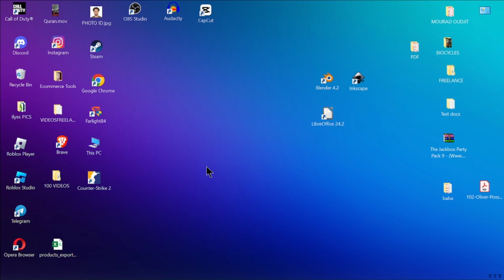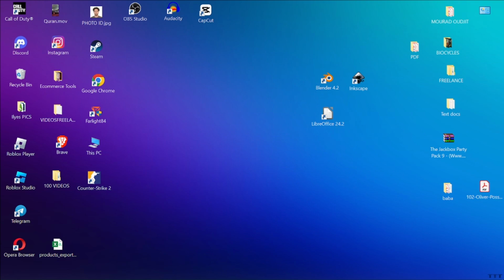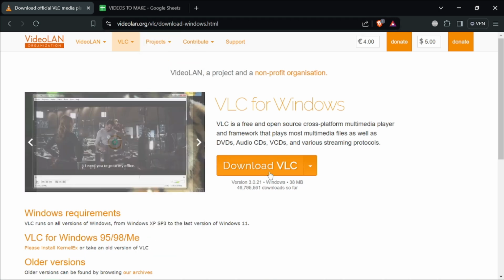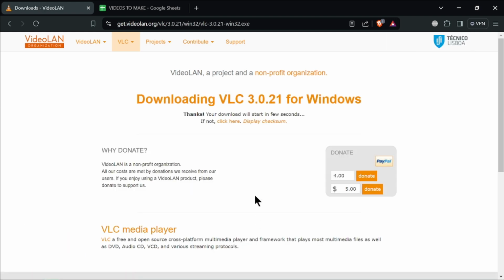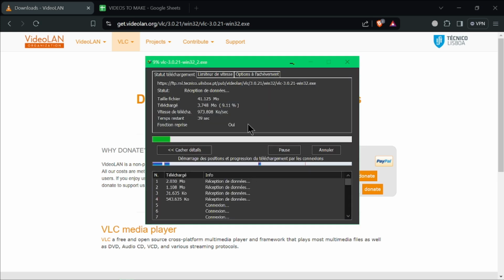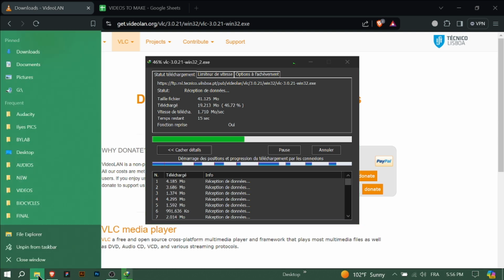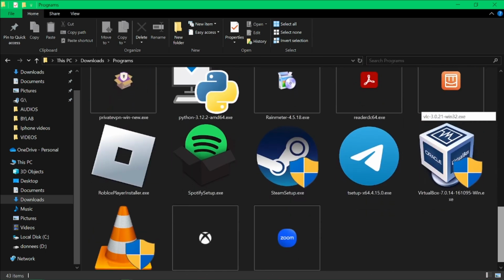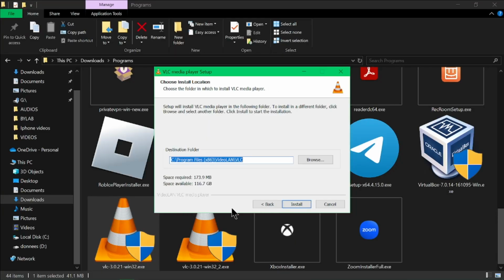How to Download and Install VLC Media Player [easy]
Grab VLC Media Player in a Flash! (VLC Download)

Ready to play anything? Download VLC for free! Go to videolan.org, click "Download VLC," choose your operating system, and follow the on-screen instructions. Start enjoying your media files instantly!